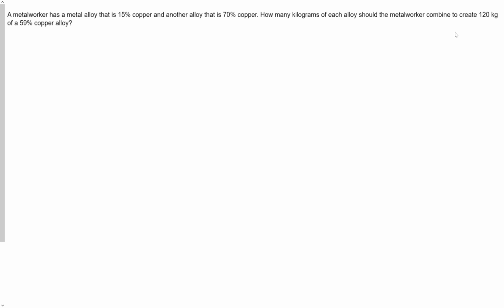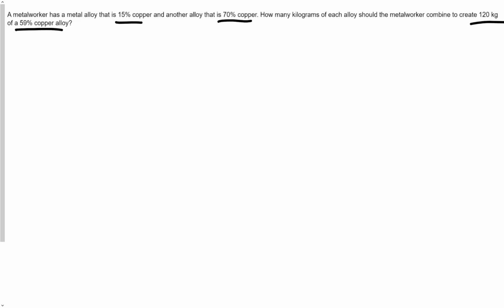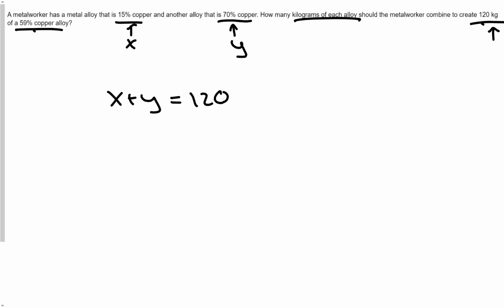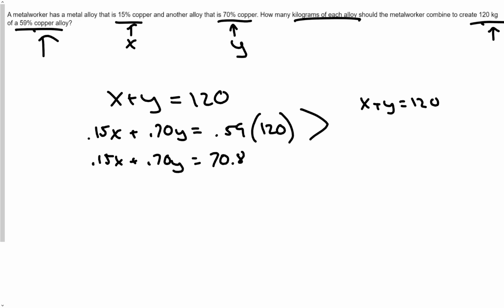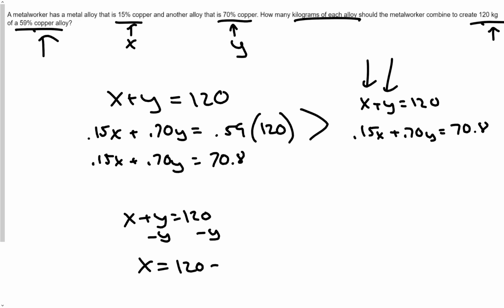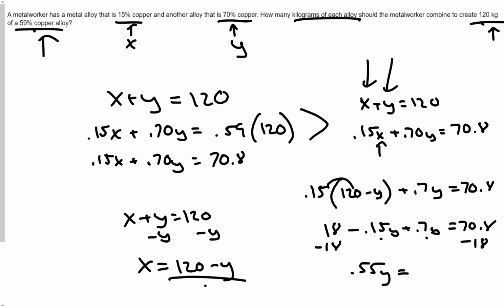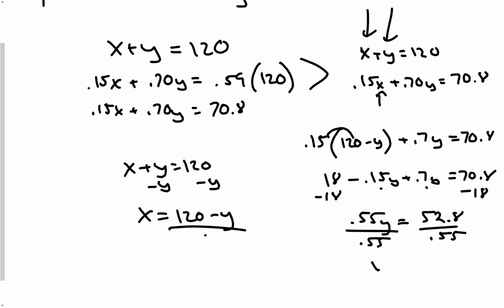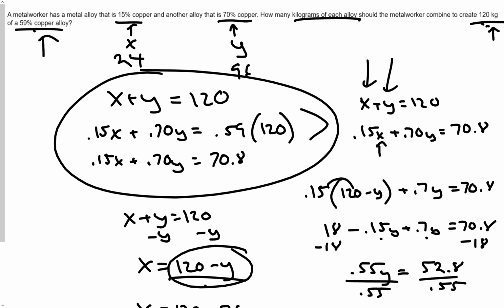6-4 Problem 2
Algebra 1 Section 6-4 MathXL problem 2